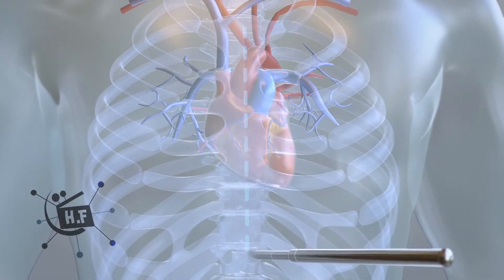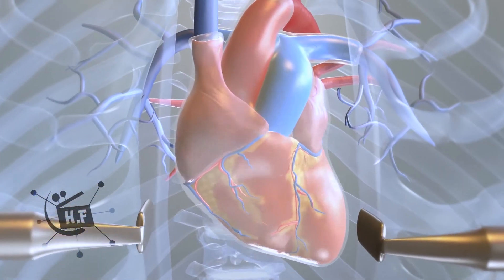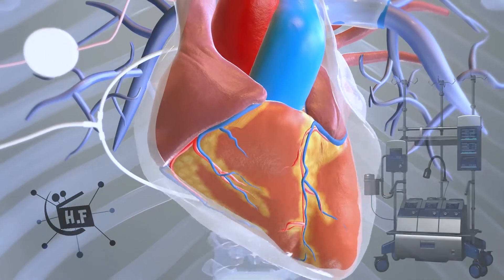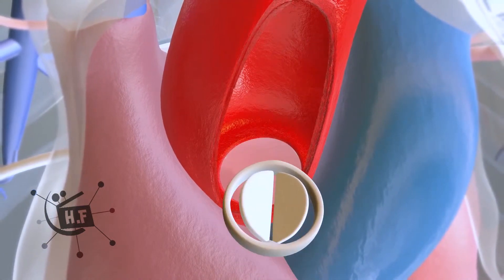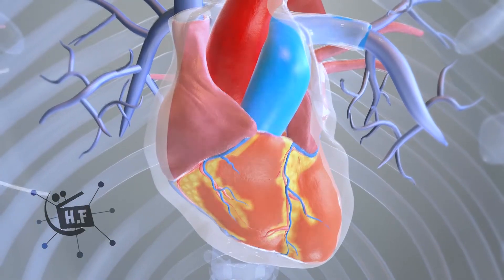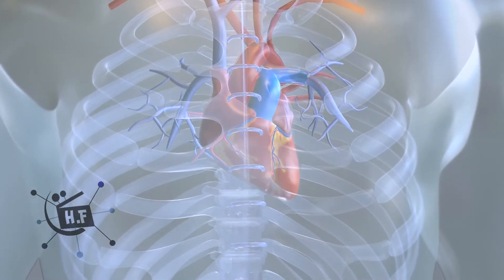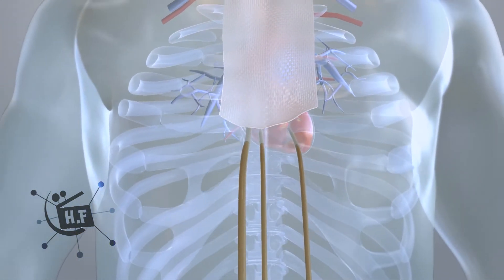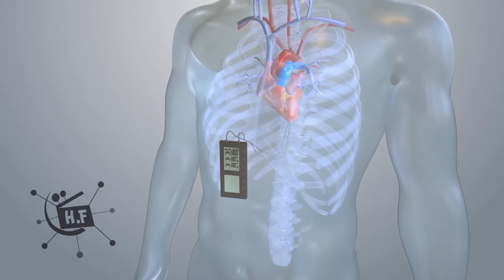Surgical Aortic Valve Replacement medical animation product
This medical animation shows how to replace the aortic valve with an artificial valve.